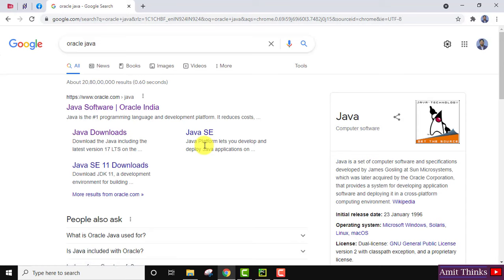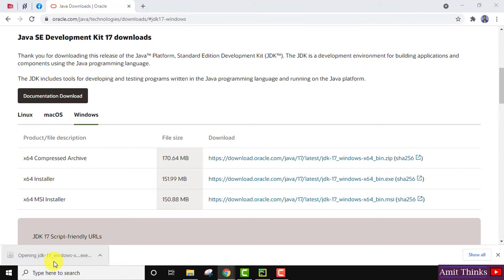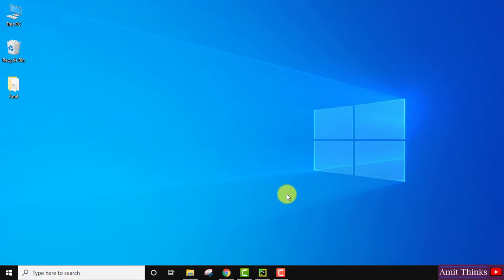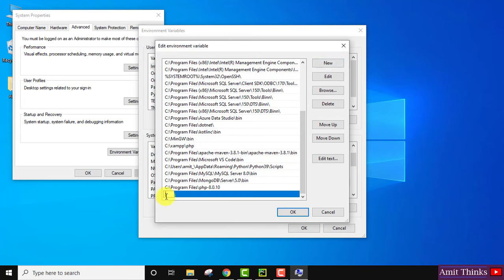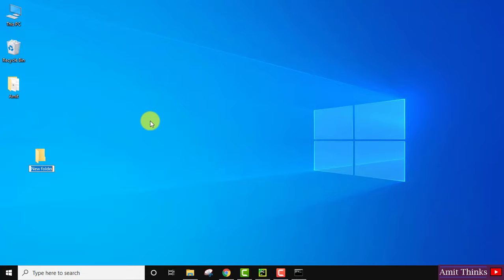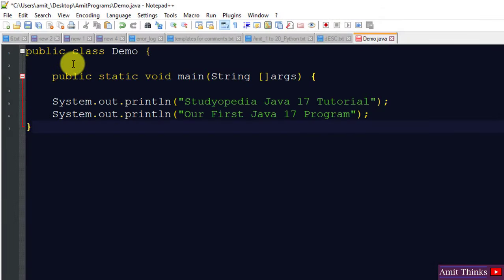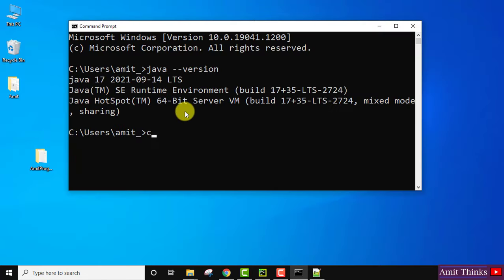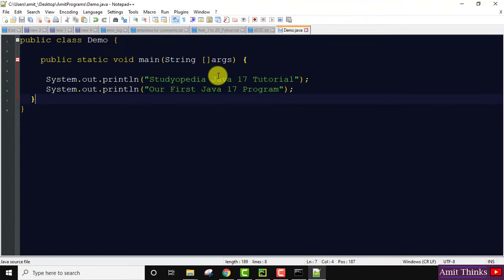How to Install Java JDK 17 on Windows 10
In this video, learn how to install Java JDK 17 on Windows 10. At first, download Java JDK 17, then install on Windows 10. After installation, set the JDK path under Environment Variables section on Windows 10. Here, the JDK bin path is set under System Variables. The installation would be successful. However, in this video we will also see how to verify the installation.